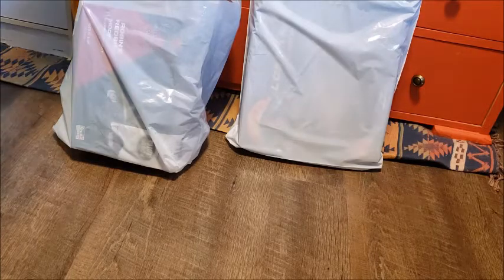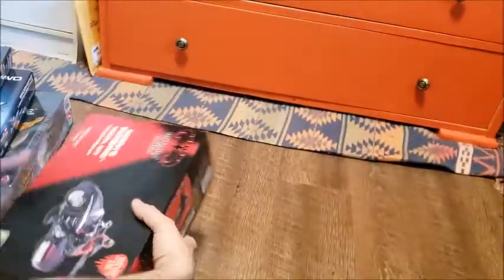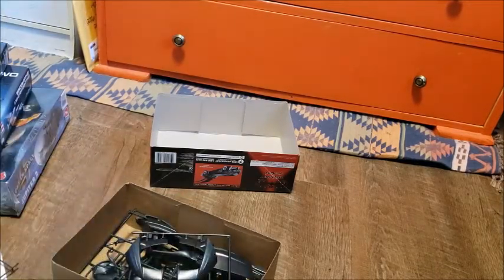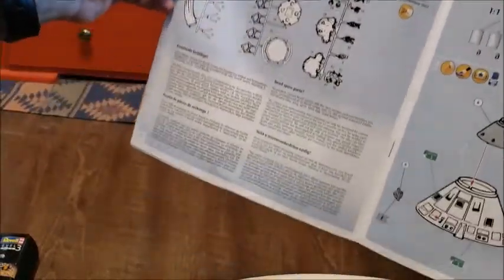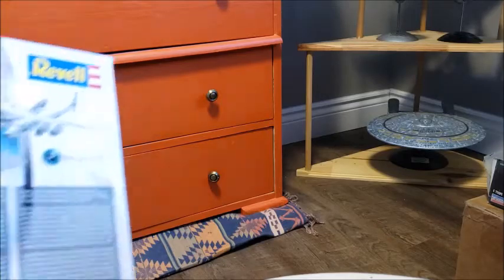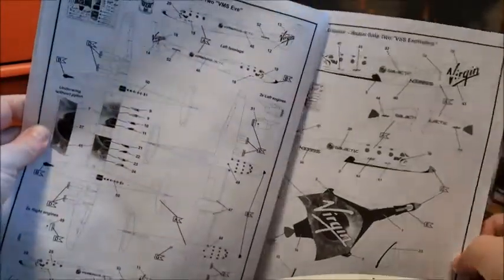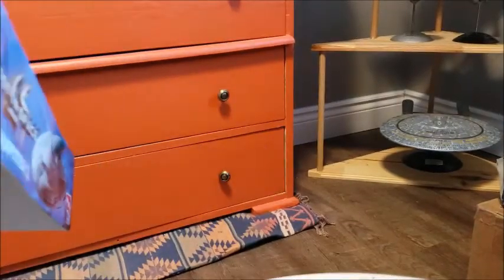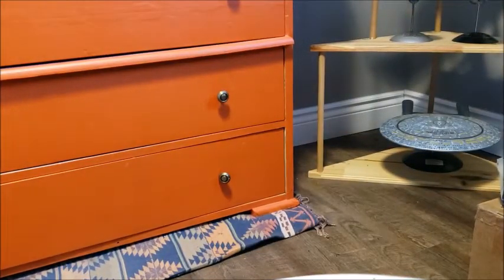Model Unboxing Episode 9: March Break 2022 Model Haul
In this video, I unboxed the models I bought during March Break 2022.
Chapters as follows:
0:00: Introduction
1:15: Robin's Redbird from Batman & Robin
3:45: Apollo 11, 50th Anniversary Moon Landing, Columbia and Eagle
6:45: Spaceship Two and White Knight Two from Virgin Galactic
9:15: Lost in Space Jupiter 2 from AMT/Etrl